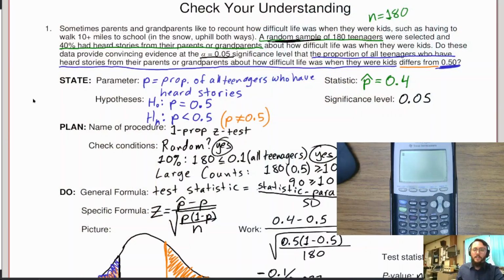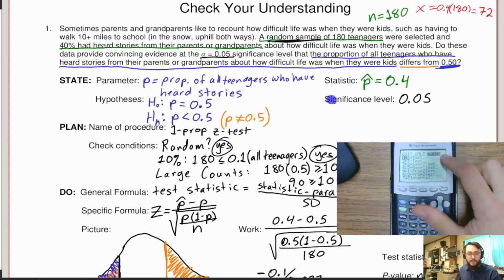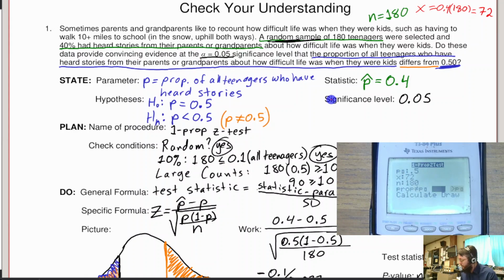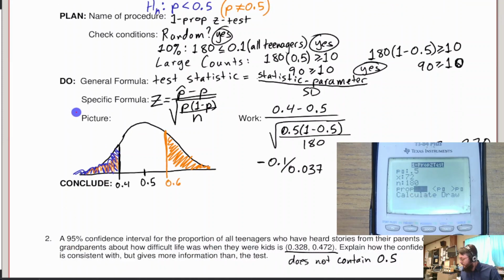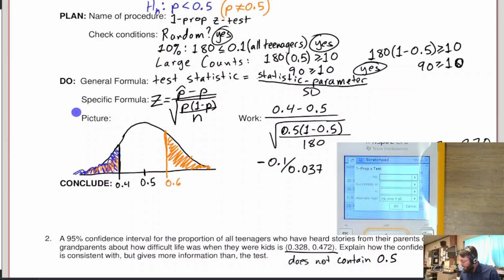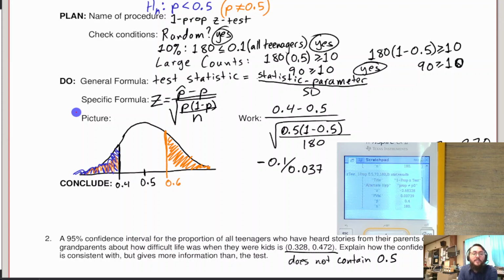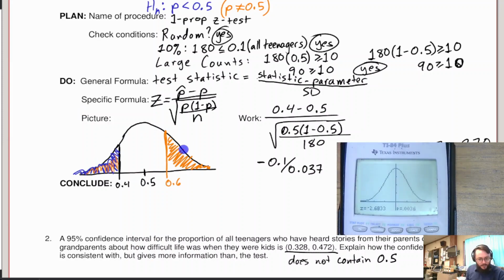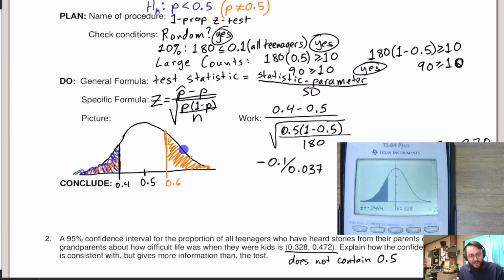Using a calculator for a 1-proportion z-test